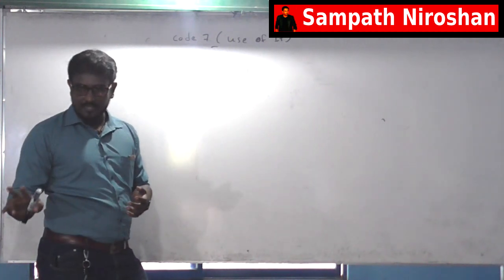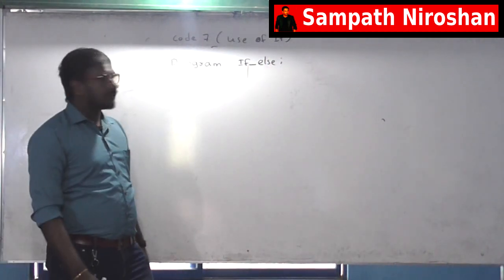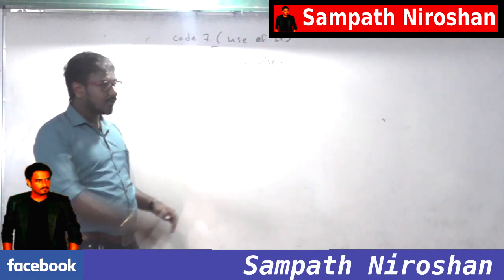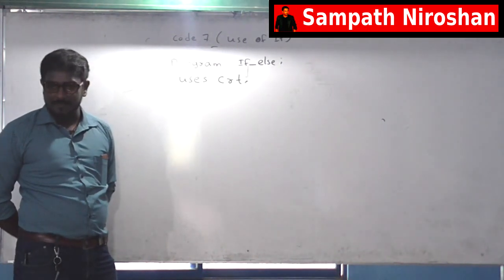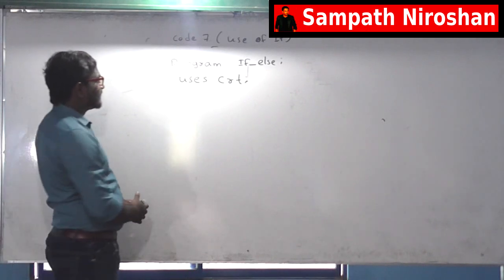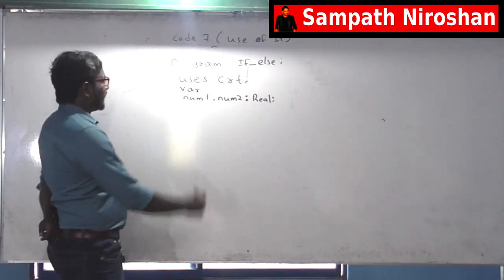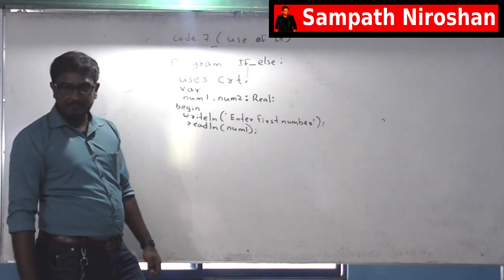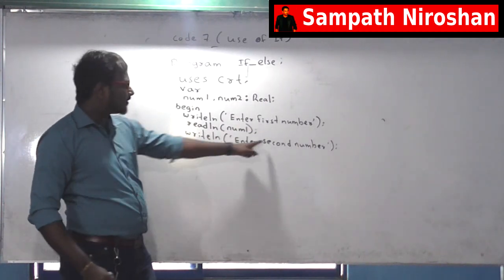Pascal If Practical Part 1